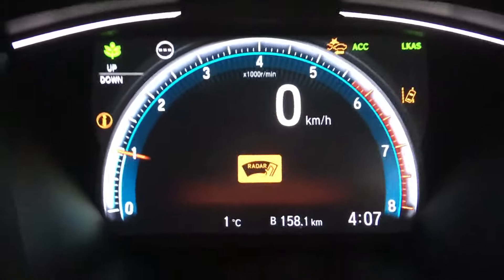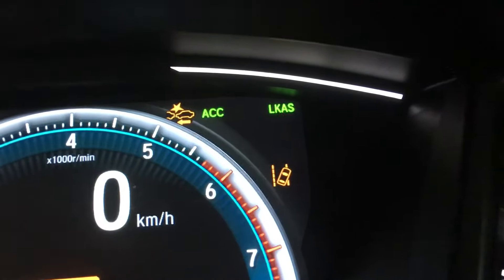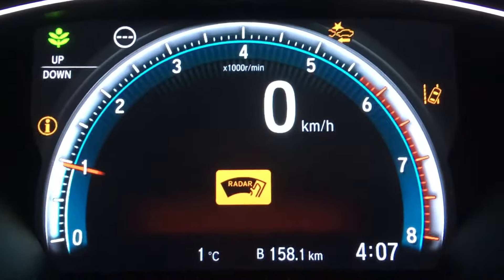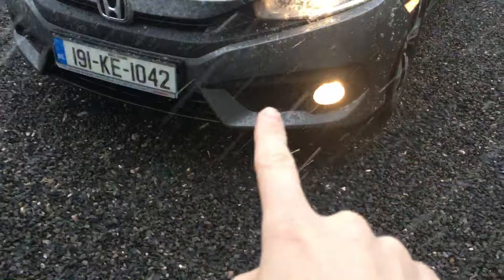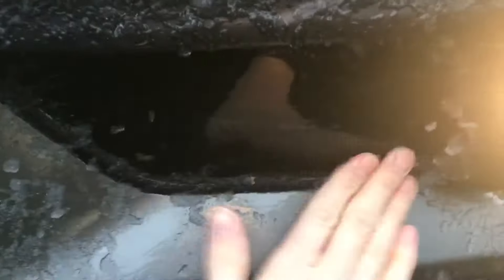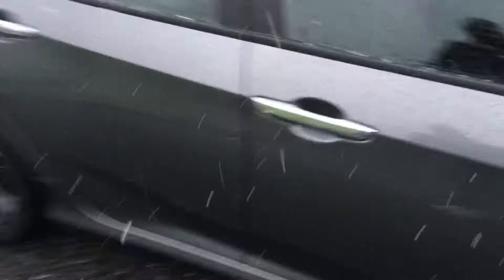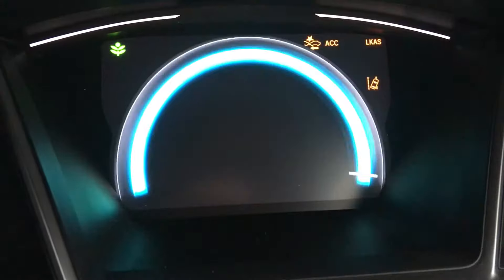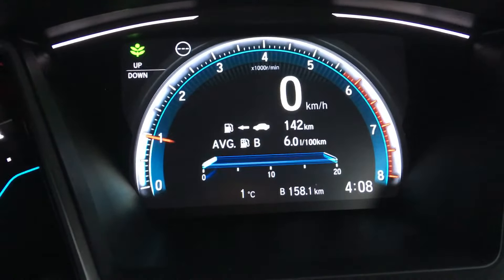-(HONDA)- How to clear your Radar Warning Symbol - 2019 Civic GEN X